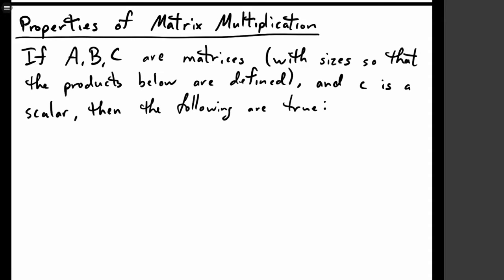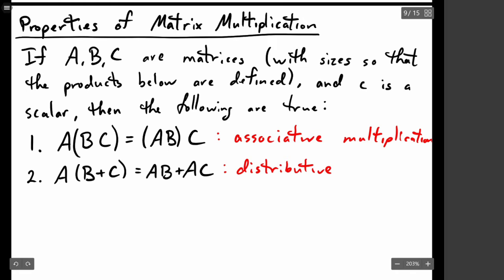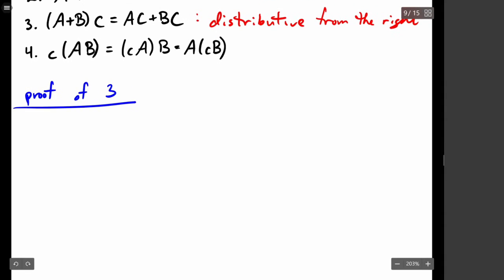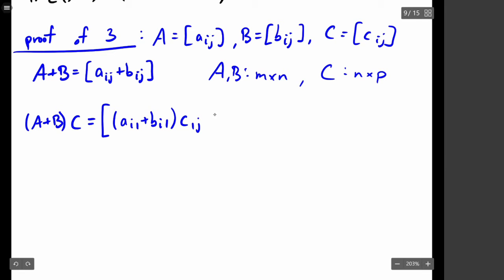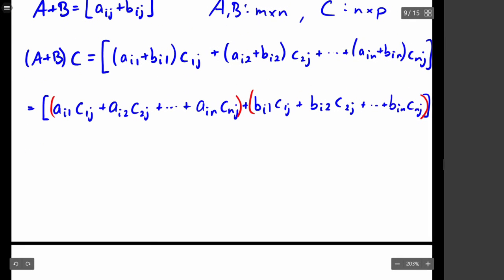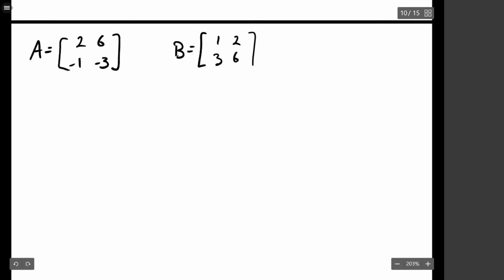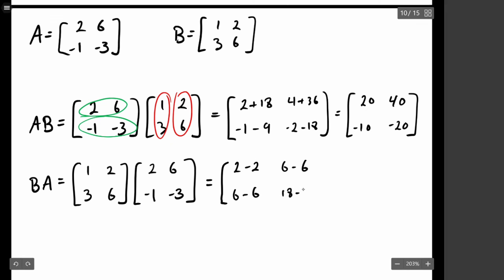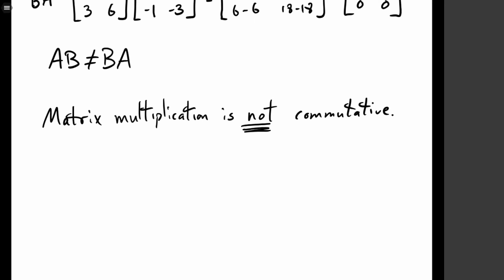Matrix Algebra: Matrix Multiplication